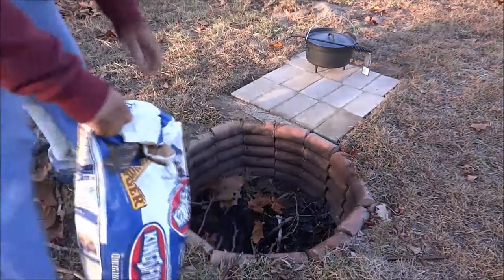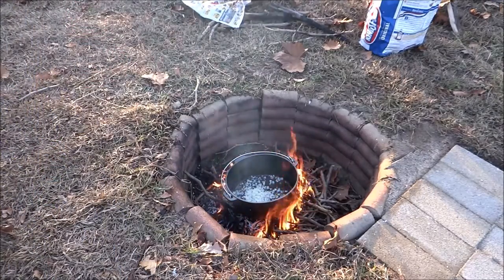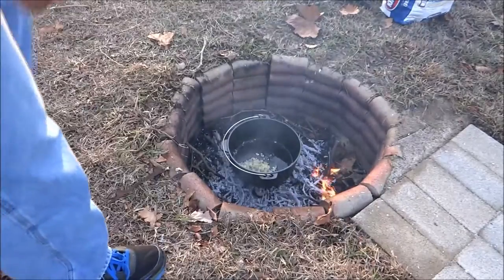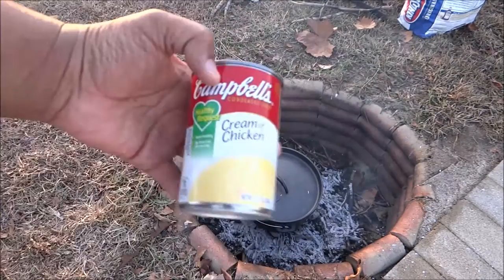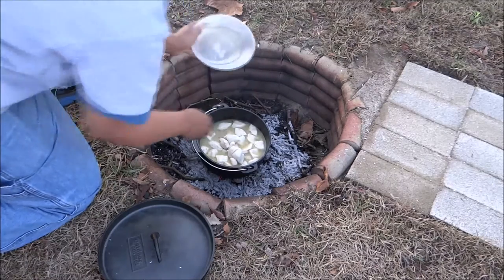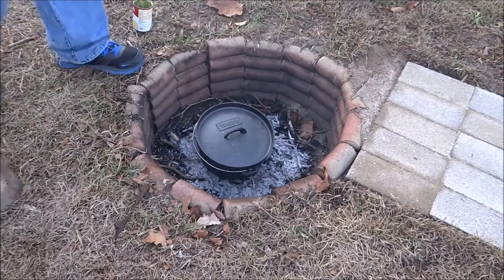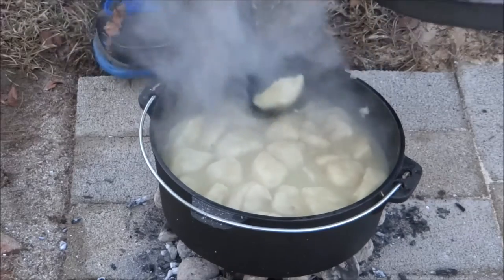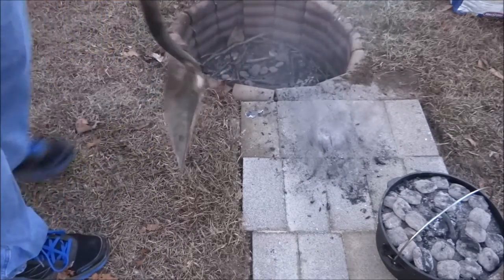Dutch Oven Chicken And Dumplings